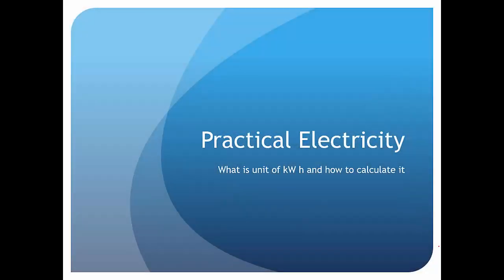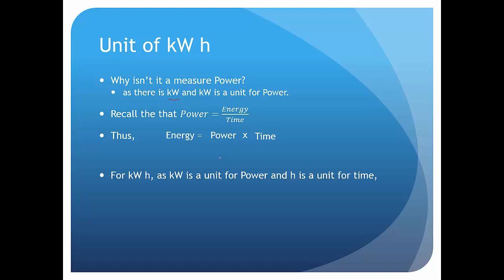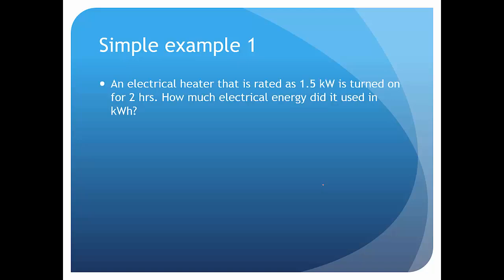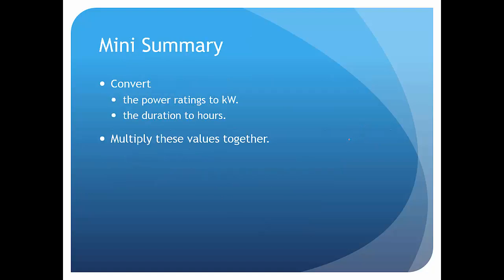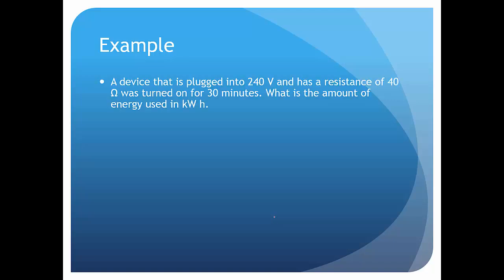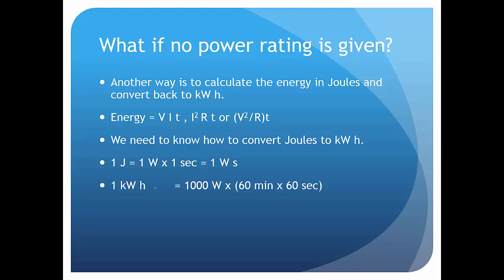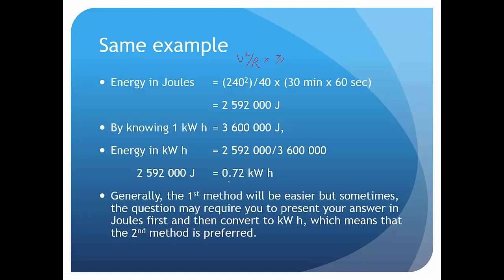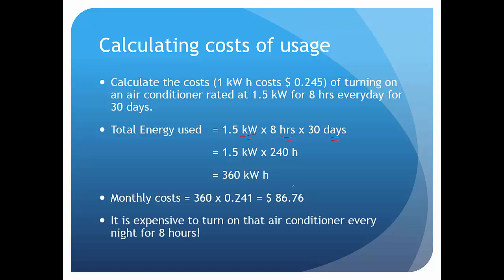Practical Electricity: What is kW h and how to calculate it?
High school Physics video lesson on the unit of kW h and how to calculate it using simple, easy to follow steps. Includes step-by-steps example and what pitfalls to avoid when calculating electrical energy in kW h. The video also shows what and how to convert from Joules to kW h.